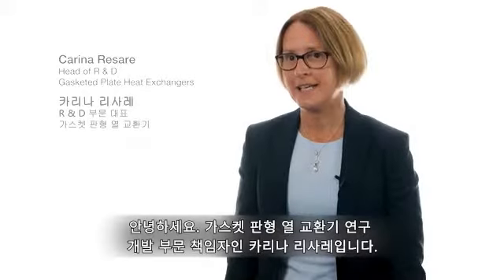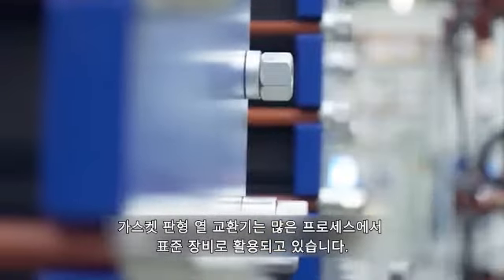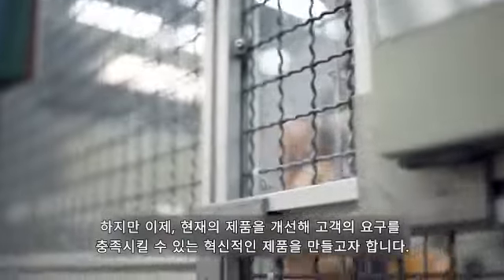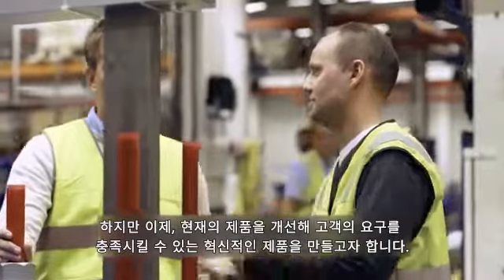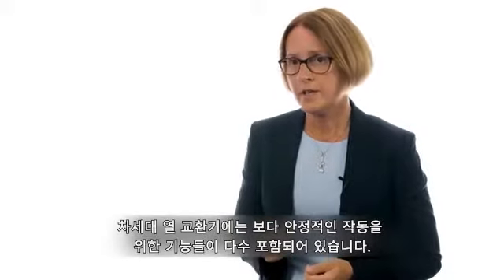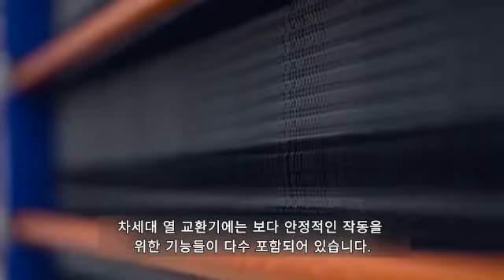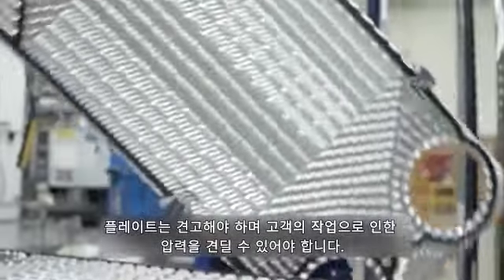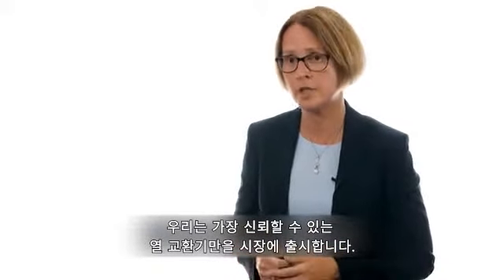새로운 기준을 제시하는 알파라발의 차세대 가스켓 판형 열교환기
차세대 가스켓 판형 열교환기는 열 효율성, 기계적 신뢰성 및 사용 편의성에 관한 새로운 기준을 제시하는 획기적인 솔루션으로 채워졌습니다. Carina가 이유를 설명하는 것을 들어보세요!

신세대 가스켓 판형 열교환기의 주요 기능에 대한 자세한 내용을 볼 수 있습니다.